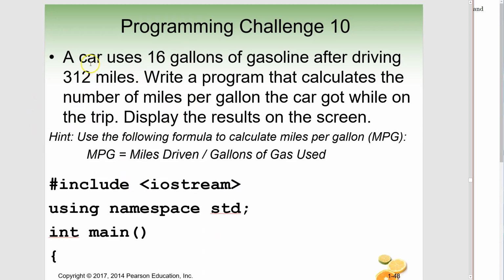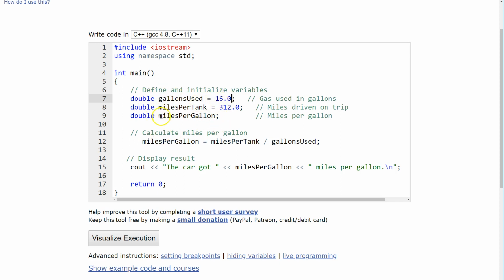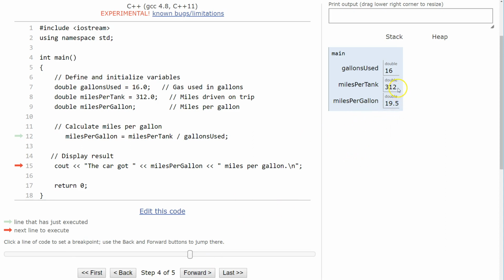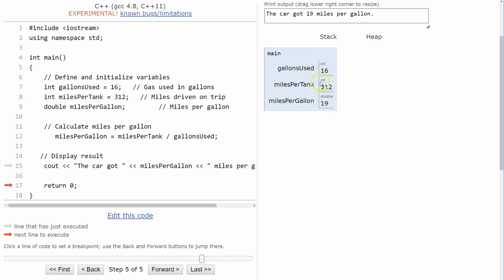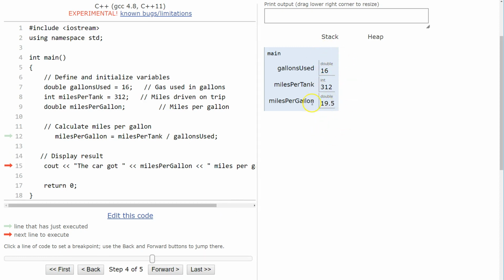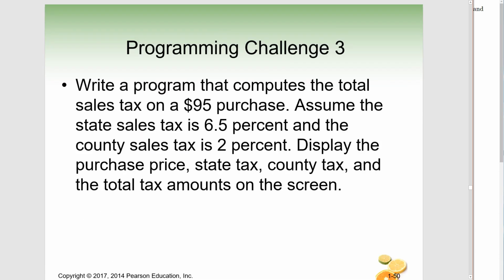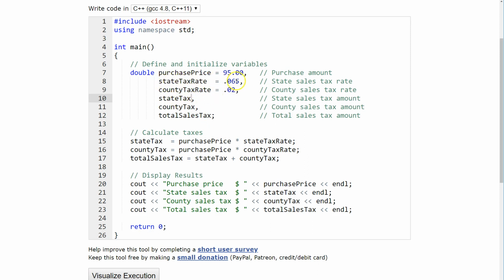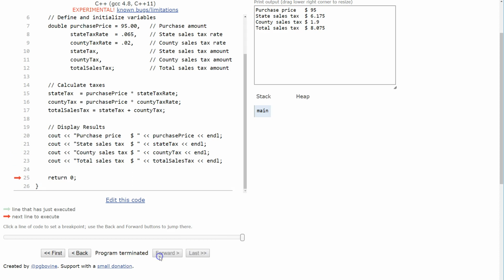C++ Chapter 2, Programming Challenge 10 and 3 Review - Gaddis